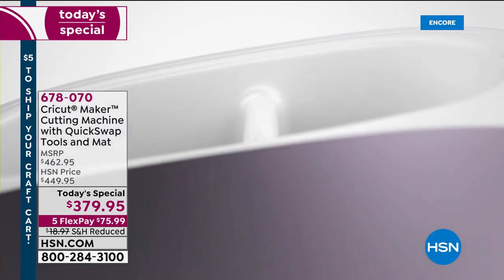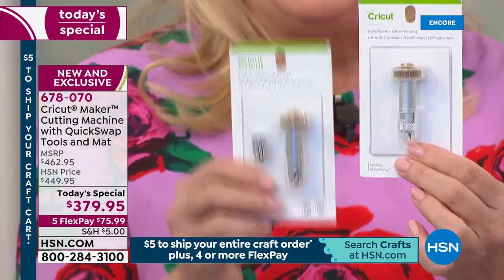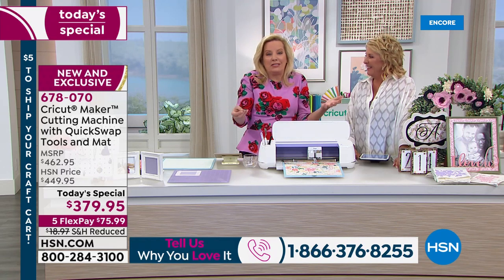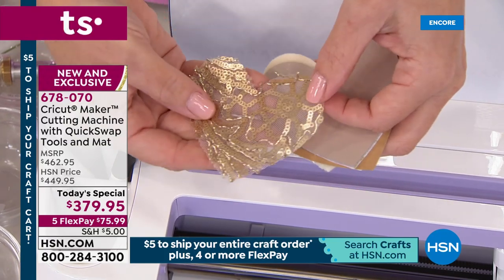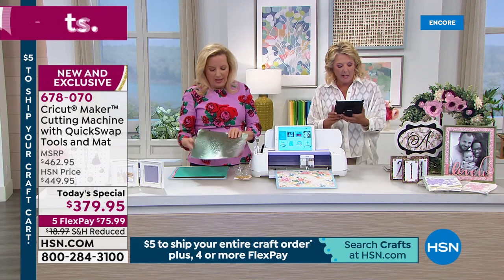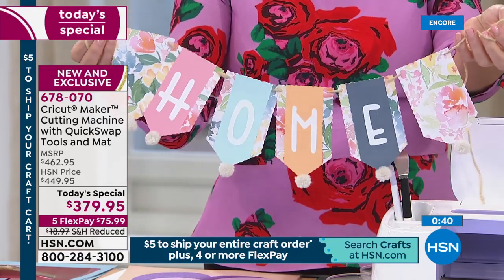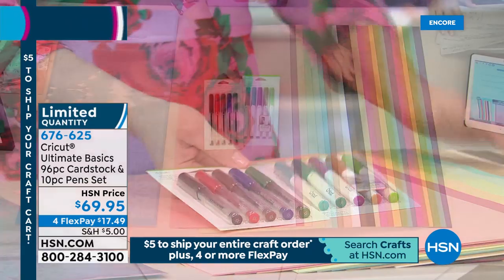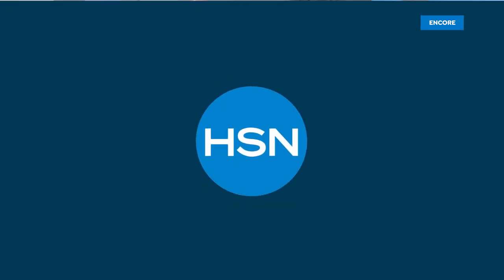HSN | Paper Crafting featuring Cricut 07.16.2019 - 06 AM